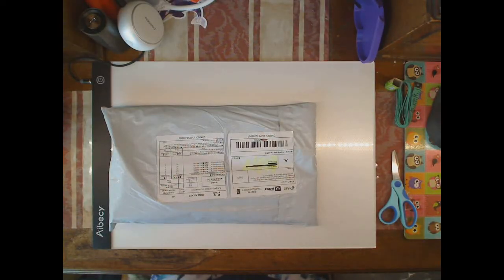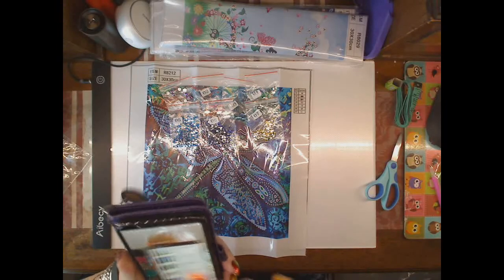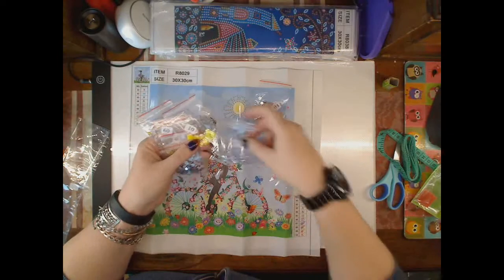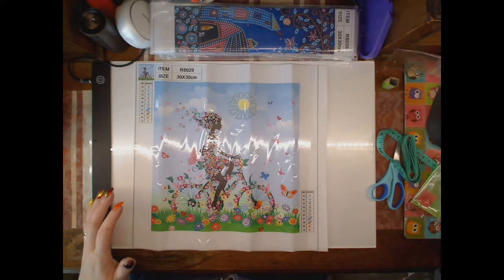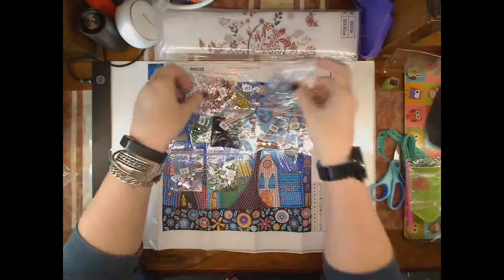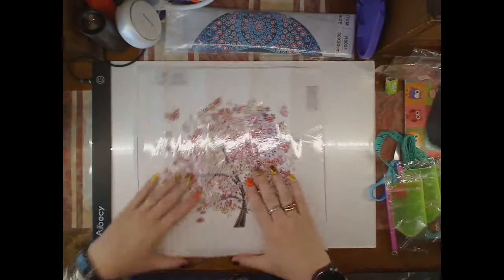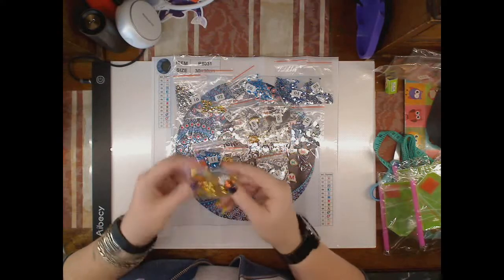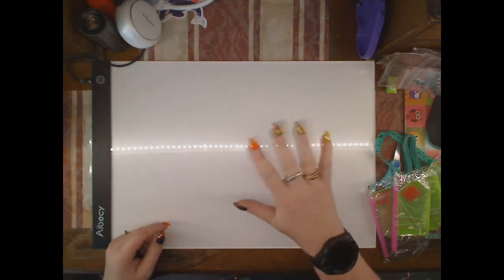Unbagging 5 Rhinestone kits from Le Xin Store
Unboxing 5 Rhinestone kits from Le Xin Store

Rhinestone cuts are teardrop = pear and the double pointed oval = marquise

You can find the kits, Crazy Town, Girl on bicycle, Dragonfly, Pink Tree and Starburst here, simply select your picture from the selection: